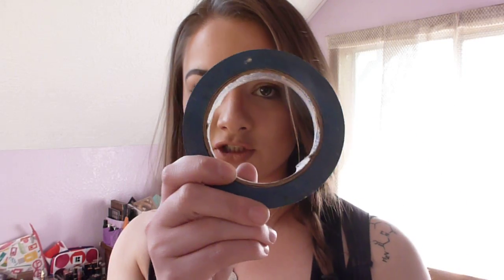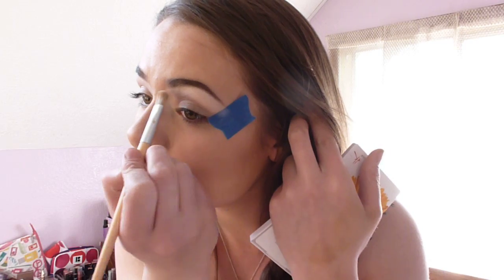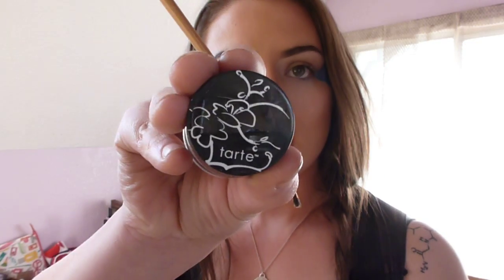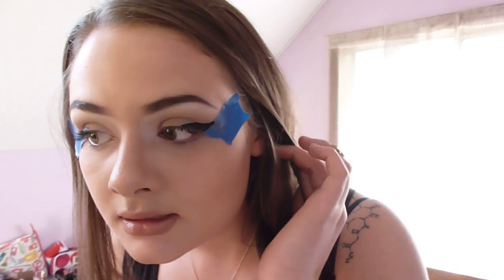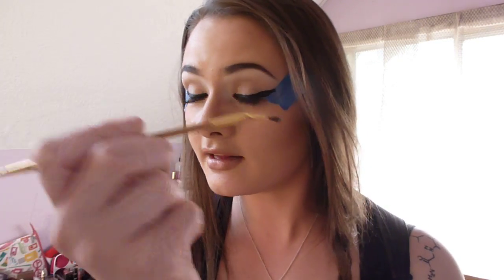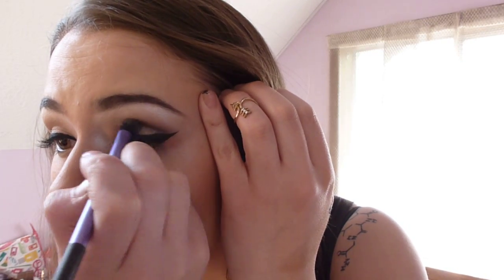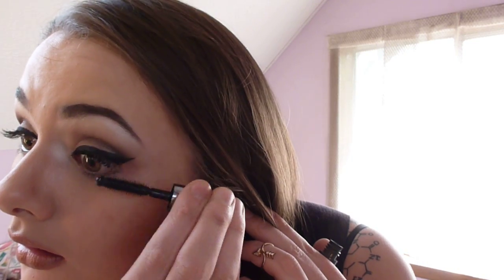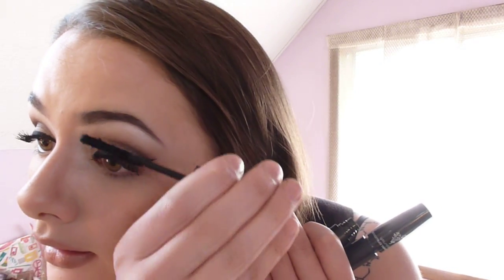How to get perfect cat eyes & Younique Fiberlash Mascara review (cut short)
Hey everyone! Here is my first video kicking off the series Tasha Talk! The video was cut short due to my batteries dying in my camera, but I got the point across! Studio is being set up today and I'm off to pick up more batteries! Xoxo Tash